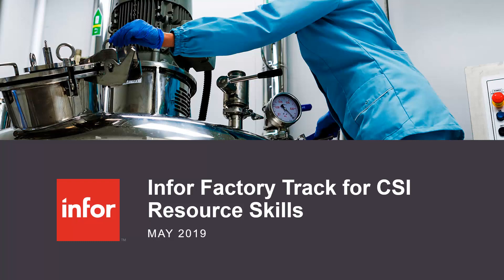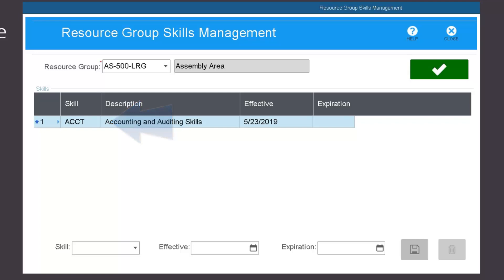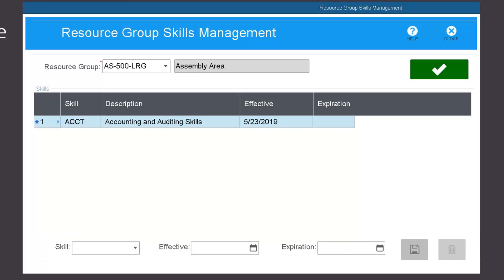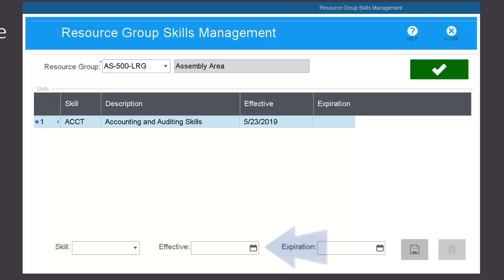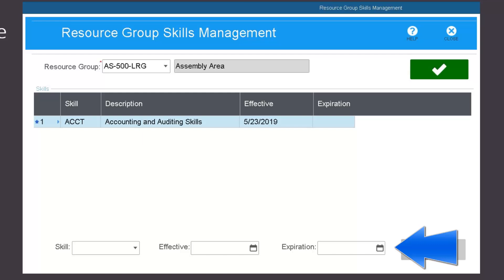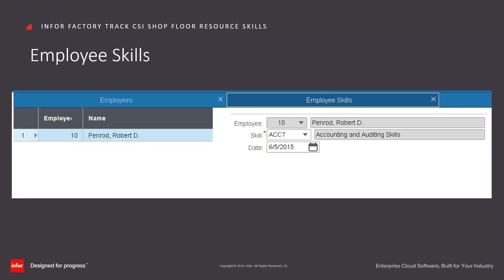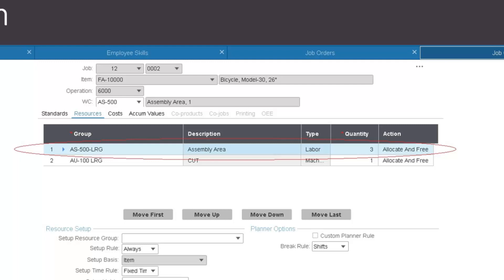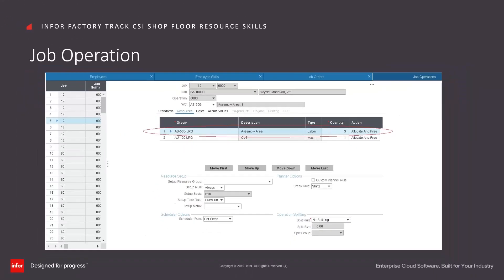CSI Shop Floor Resource Skill Setup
Description of the process required to set up Employee Resource Skills for for use in the CSI Shop Floor module of Infor Factory Track